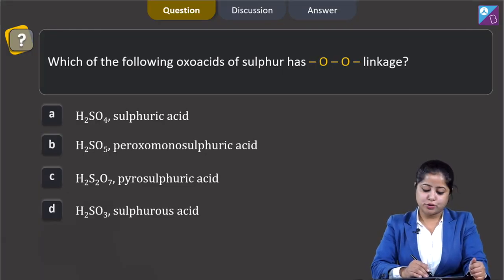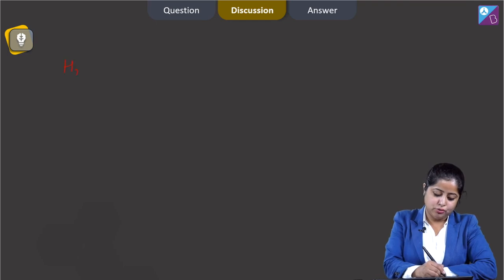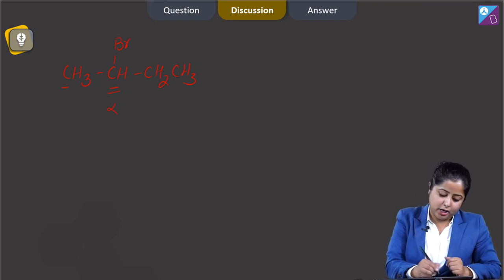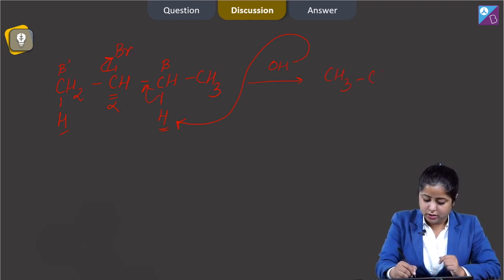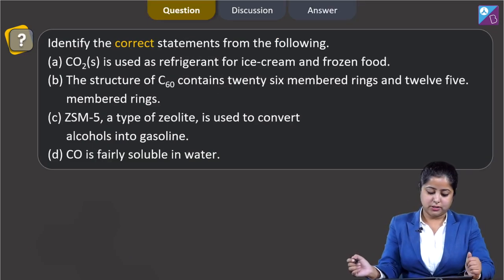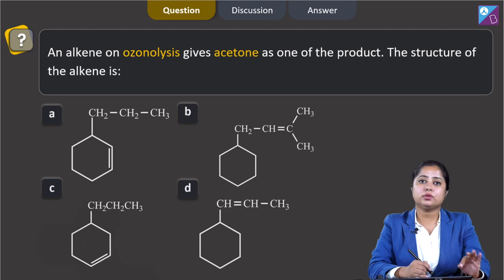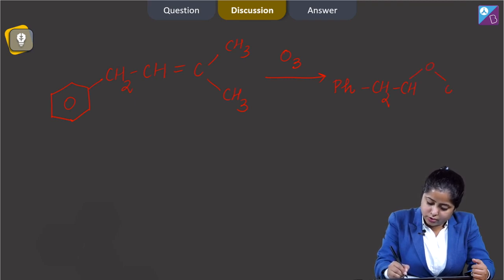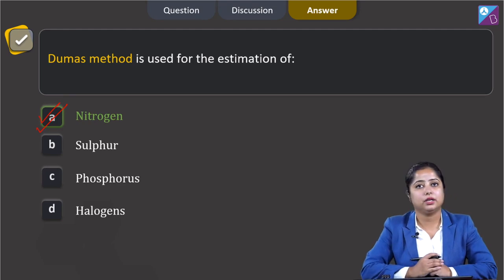Aakash BYJU’S Pre Neet Mock TEST 3 CHEMISTRY SECTION A Q 71 to 75